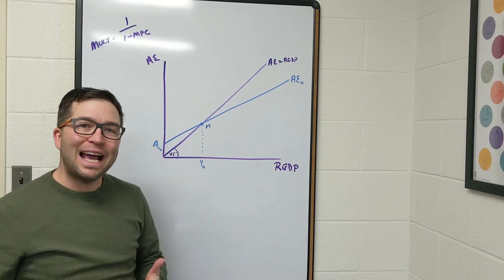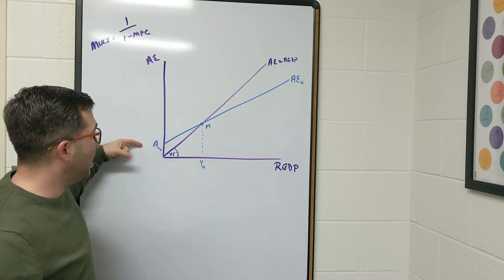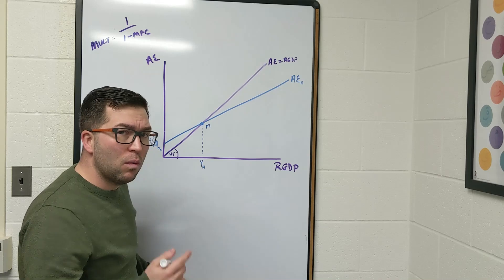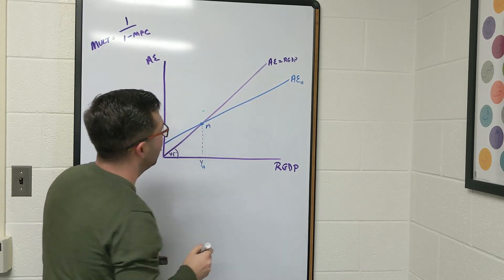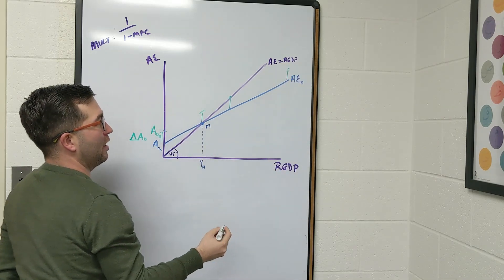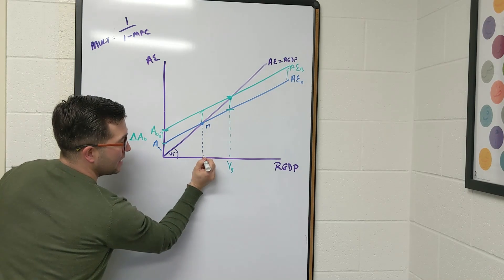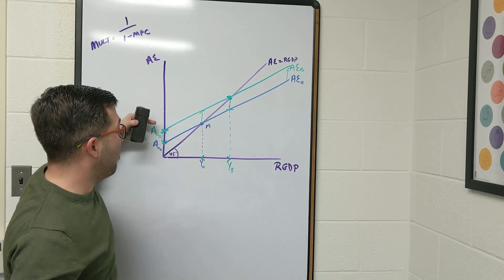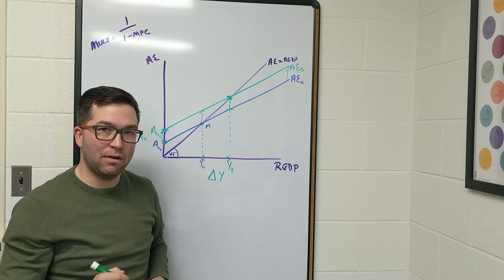Showing the Multiplier Effect on a Graph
The last video of the aggregate expenditure lesson explores the multiplier effect on the AE graph. As one can see, an increase in autonomous spending (holding all else constant) will result in a larger increase in the equilibrium level of GDP.